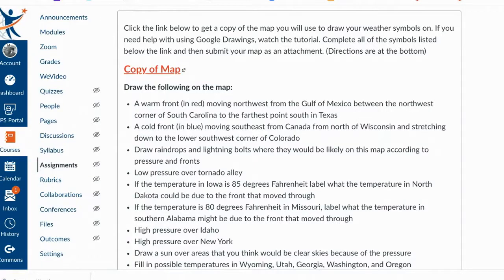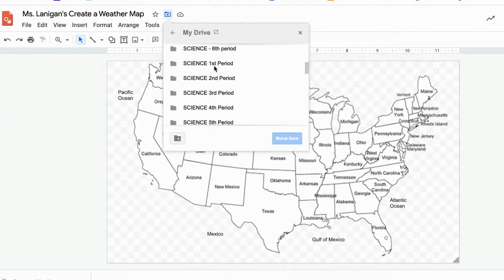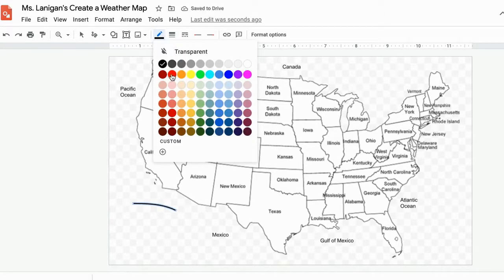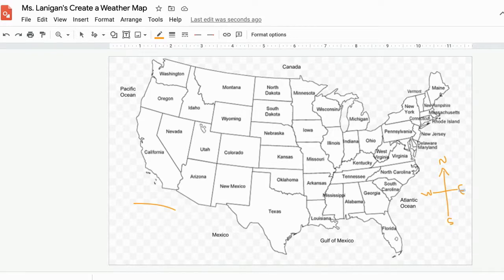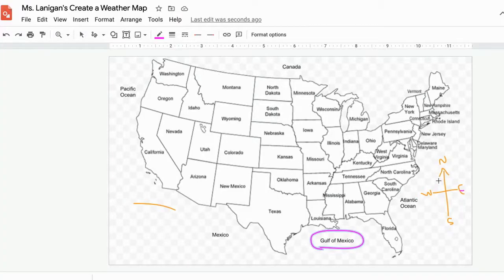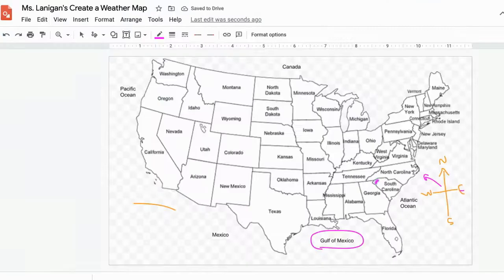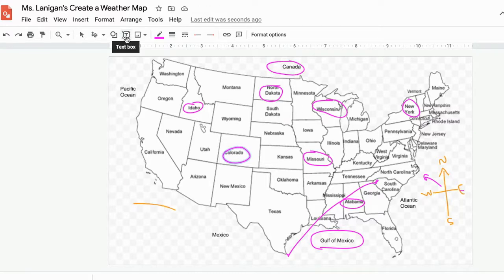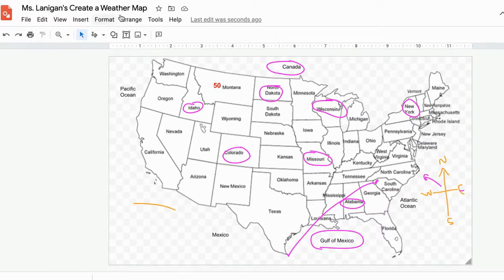How to Use Google Drawing